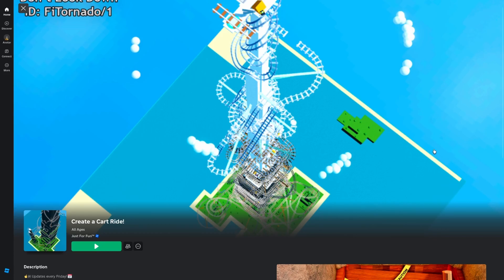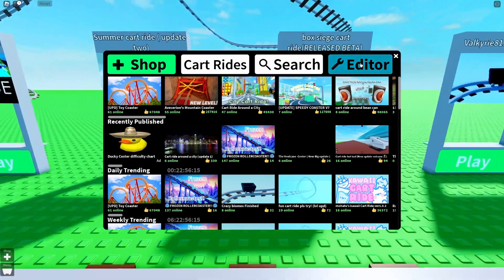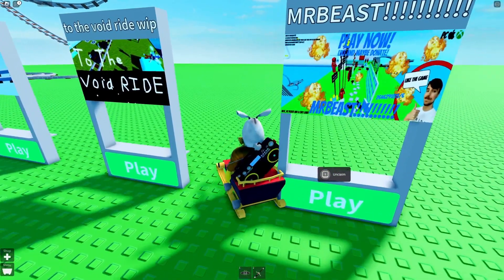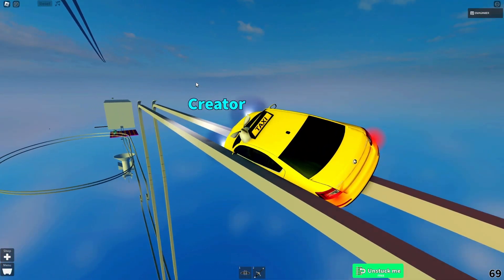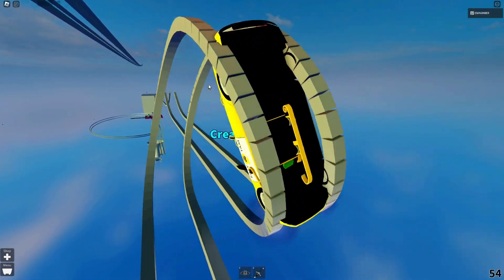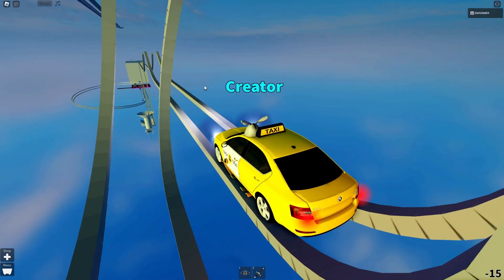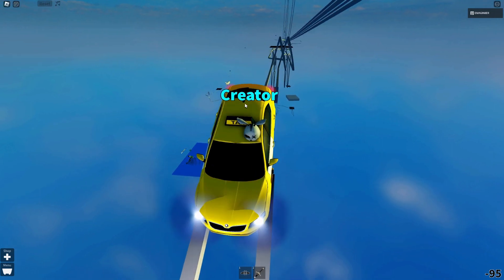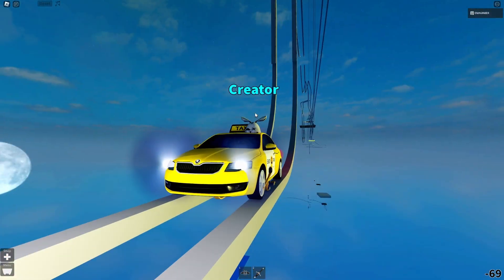How to be a pro at jumping in Create a cart ride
Pro man